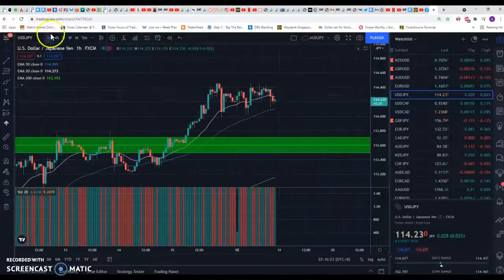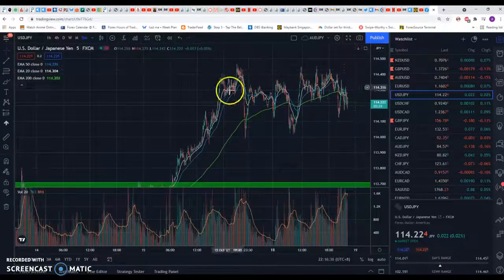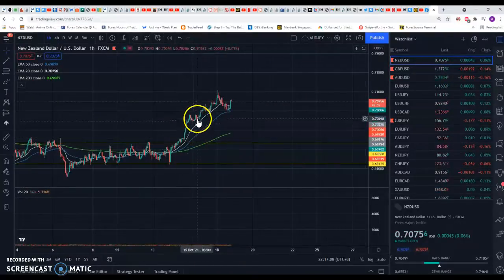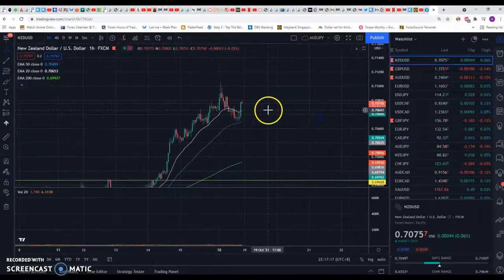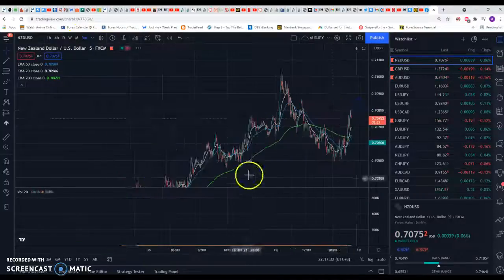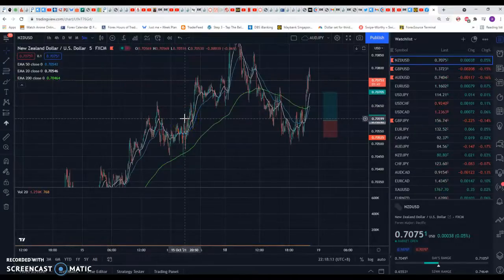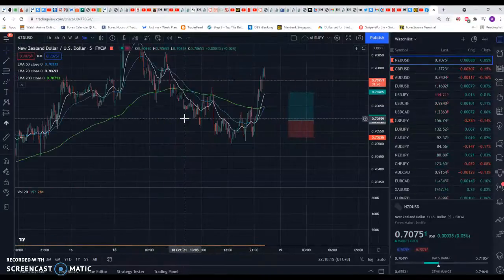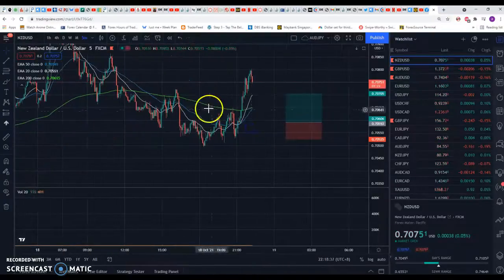NZDUSD LONG PA#6